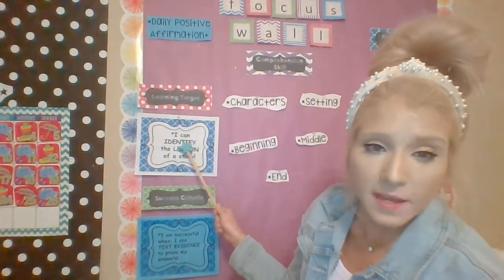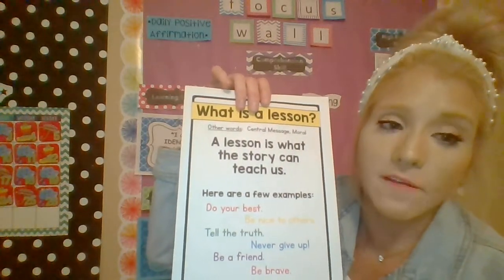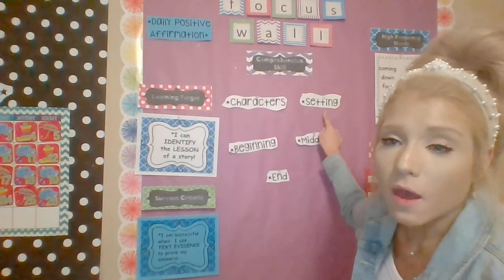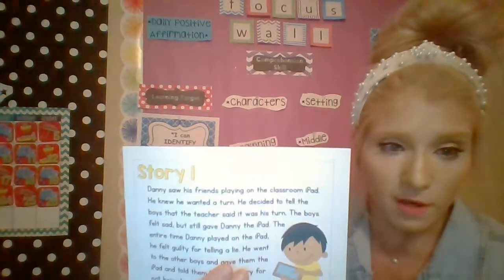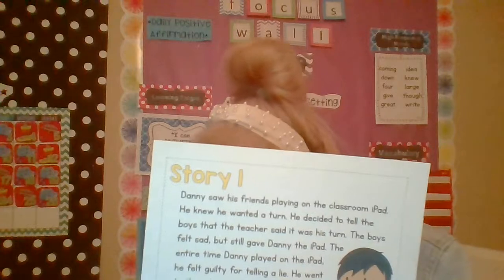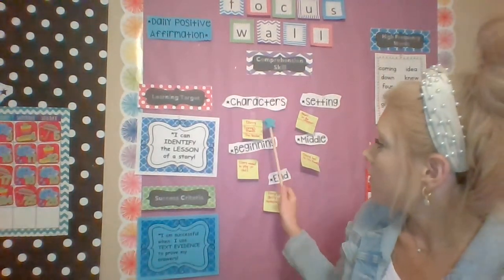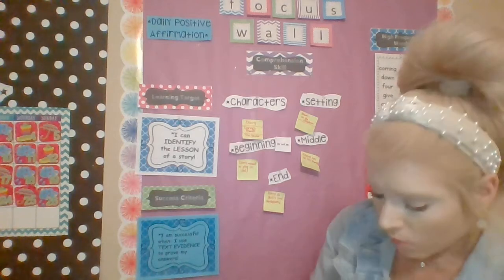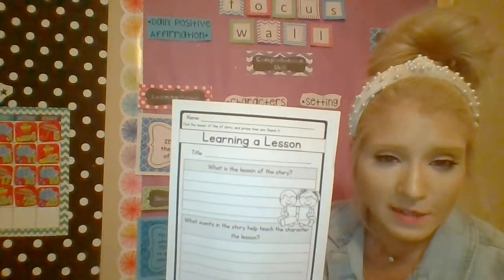4 20Monday Reading Lesson